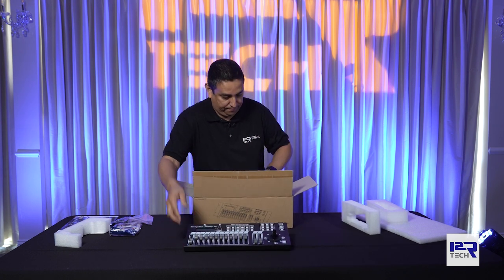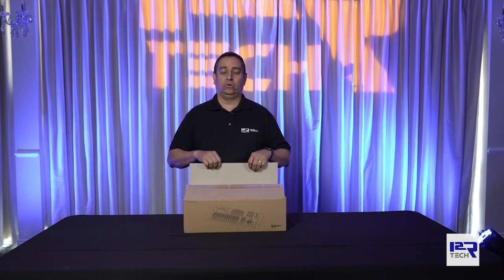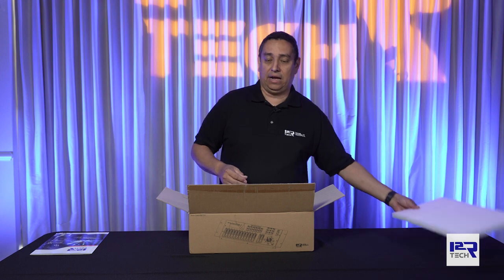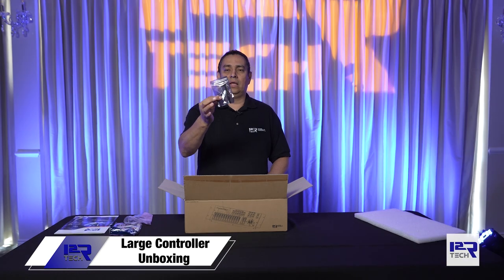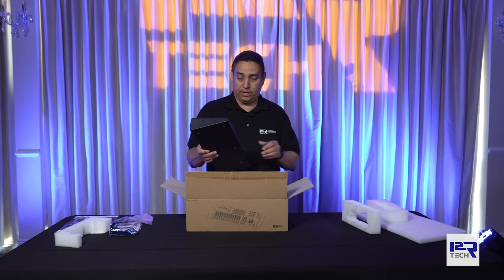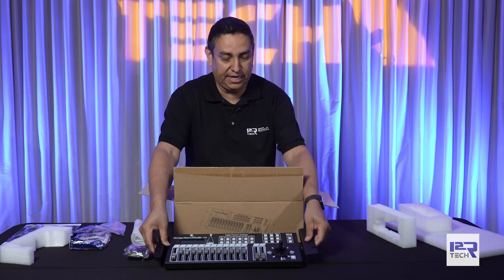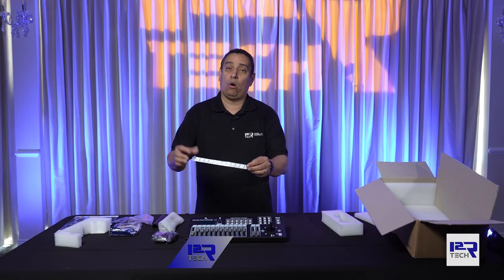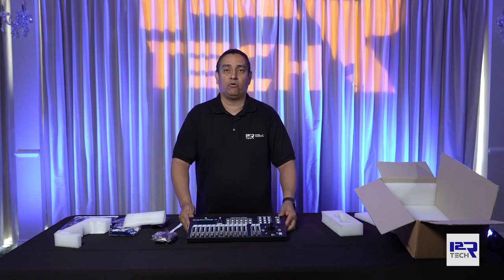Unboxing our Wireless DMX Controller, Joystick and more!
In this video we show you what's in the box when you buy our wireless D-Fi Moving Head DMX Controller 2.0

Our Full System comes with:

-2x 200W LED Moving Heads, BSW200, Beam + Spot + Wash with an 1080p Wi-Fi wireless camera
- 1x Wireless D-Fi DMX Controller with a Joystick for Followspotting
- 1x Pre-set Plug and Play Router to connect to the computer
- 1x GUI Application for PC or MAC
- 1x ATA wooden box with wheels and Handles, very sturdy and robust, with internal compartments for Lights and accessories, even the Lights attached to our Inverting Brackets